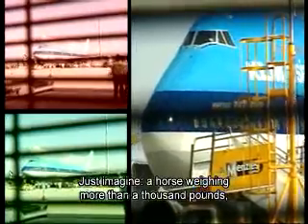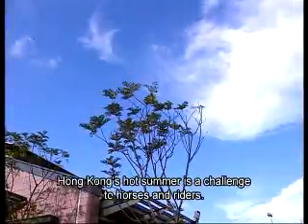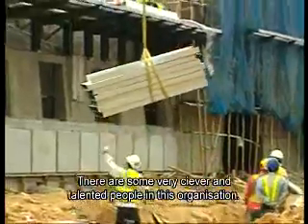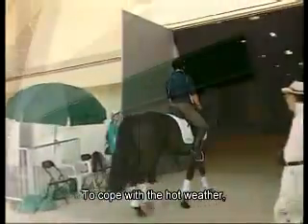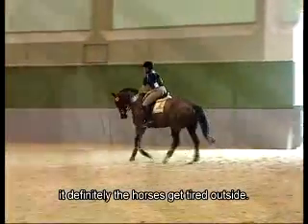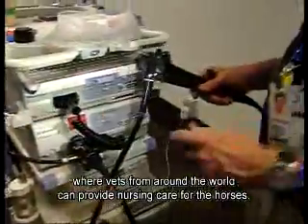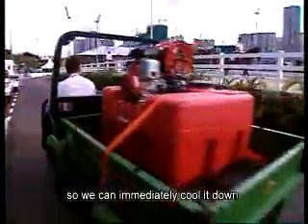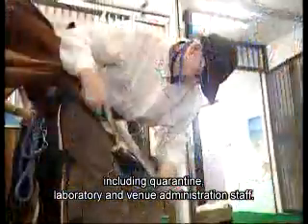[Olympics Equestrian 2008] Beijing Olympics Equestrian Events - Cooling Facilities